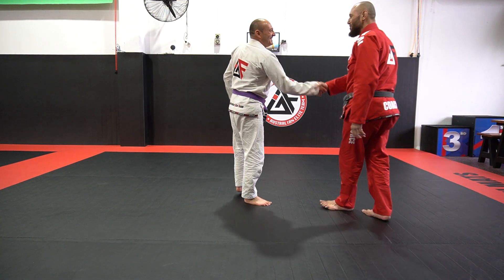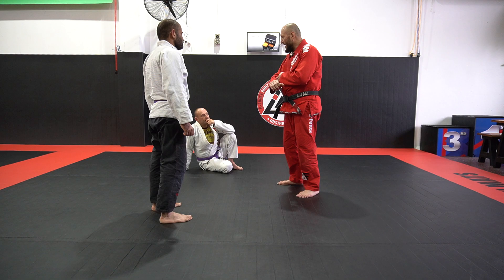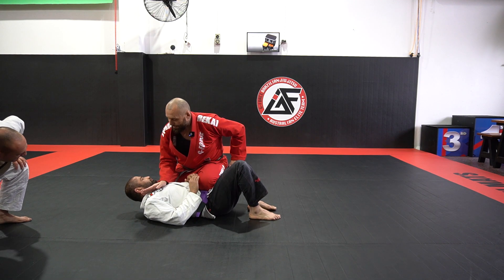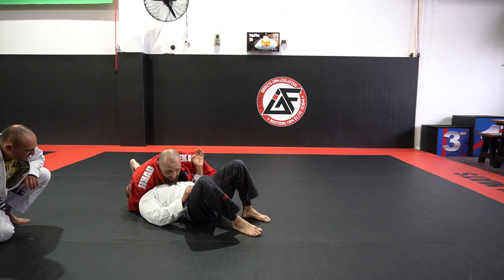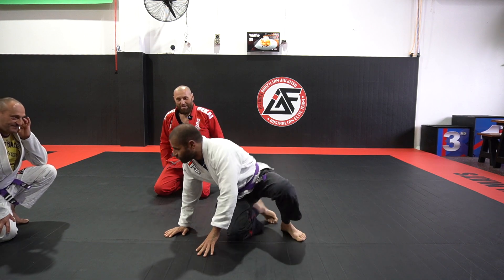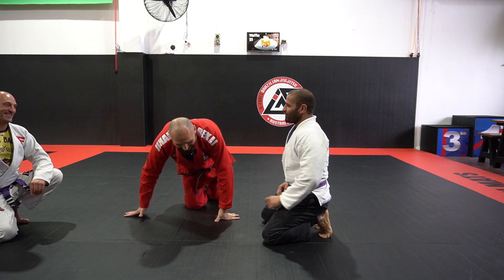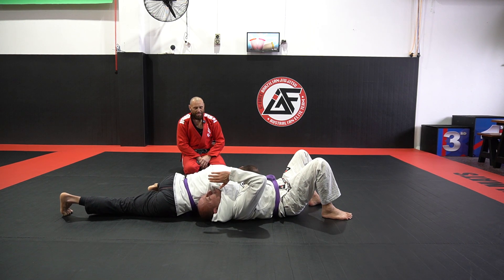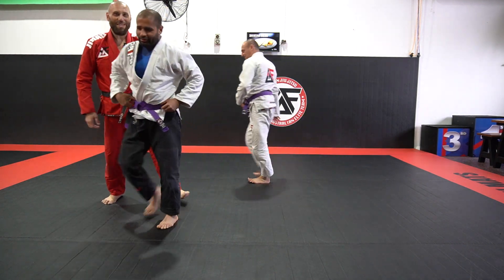Big G's North South Choke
While not a super high percentage finish, there are steps you can take to increase your finish rate.
1. Ensure that their face is turned away from you.  Control this with your chest
2. Ensure your palm is face down on the floor to activate your muscle/tendon and further remove space
3. Use your non choking arm to pin their arm to the floor, as close to their hip as possible.
4. Lower yourself, with switched hips
5. Put on the squeeze and get the tap!

Thank you from Jihad Bekai and Anton Harrison-Kern

𝙂-𝙁𝙤𝙧𝙘𝙚 𝙈𝙞𝙭𝙚𝙙 𝙈𝙖𝙧𝙩𝙞𝙖𝙡 𝘼𝙧𝙩𝙨  🚀
𝘈𝘶𝘴𝘵𝘳𝘢𝘭𝘪𝘢𝘴 𝘮𝘰𝘴𝘵 𝘢𝘥𝘷𝘢𝘯𝘤𝘦𝘥 𝘉𝘑𝘑 𝘚𝘤𝘩𝘰𝘰𝘭
S𝘱𝘦𝘤𝘪𝘢𝘭𝘪𝘻𝘪𝘯𝘨 𝘪𝘯 𝘵𝘳𝘢𝘪𝘯𝘪𝘯𝘨 𝘺𝘰𝘶𝘵𝘩 𝘧𝘳𝘰𝘮 𝘢𝘨𝘦 5

# Anti-Bullying
# Self-Defense
# Fitness
# Competition
# Martial Arts

Boxing | Kickboxing | BJJ | Wrestling | MMA

📍18 Leo Street Fawkner ⁣
🌏 GFBJJ.com.au